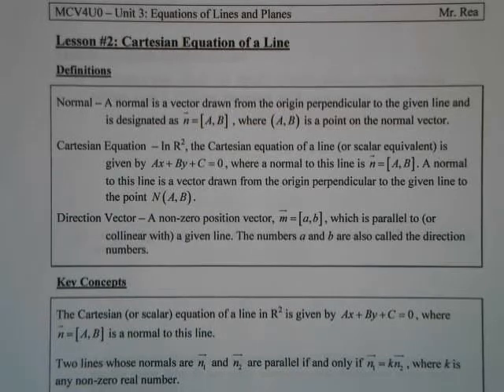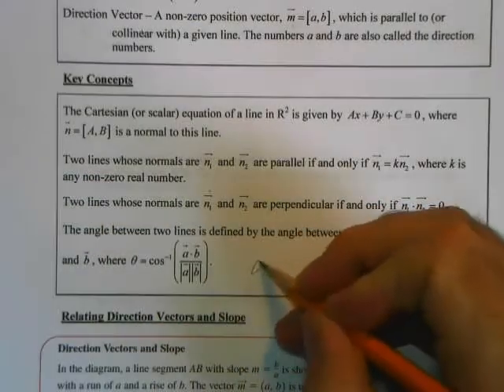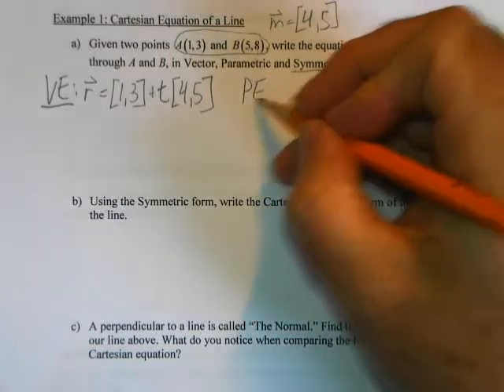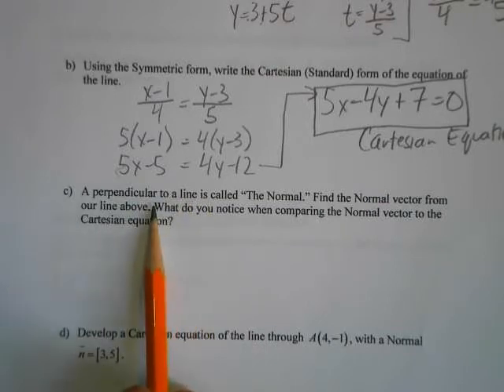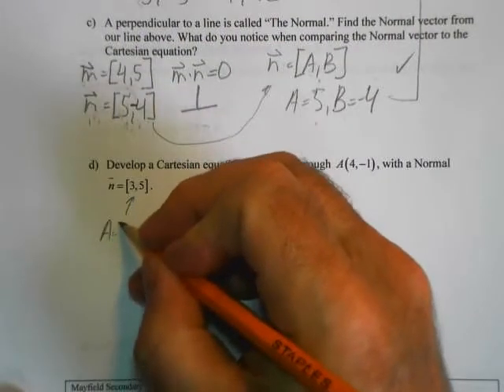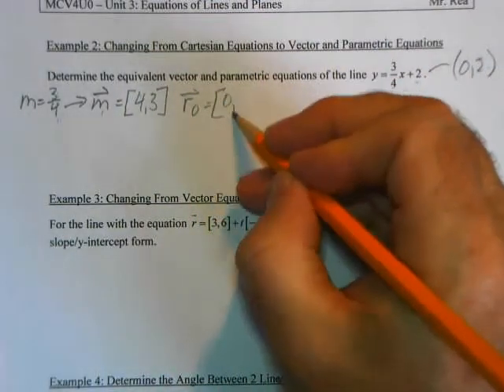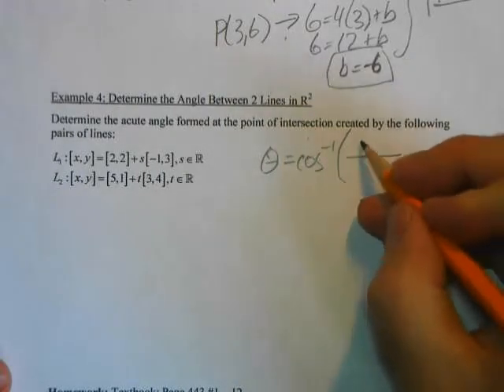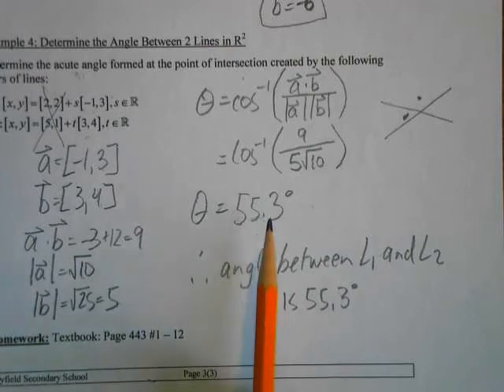Grade 12 Vectors - Cartesian Equation of a Line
Learn how to create the Cartesian equation of a line in R2, and the relationship back to the linear equations from grade 9 (standard form and slope/y-intecept form).